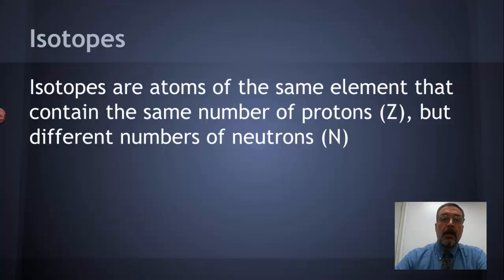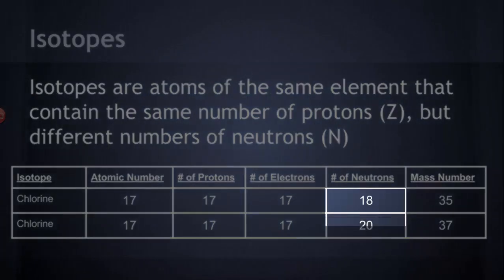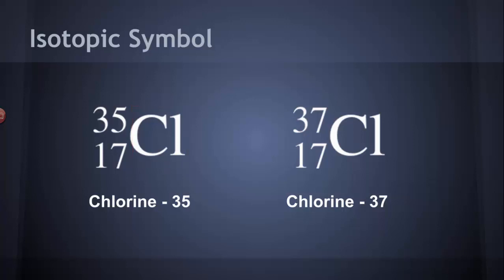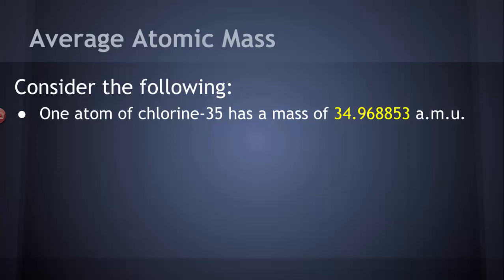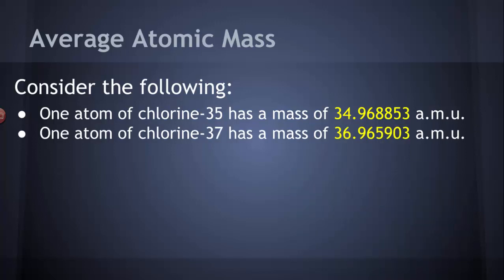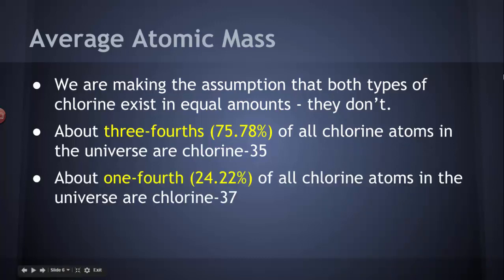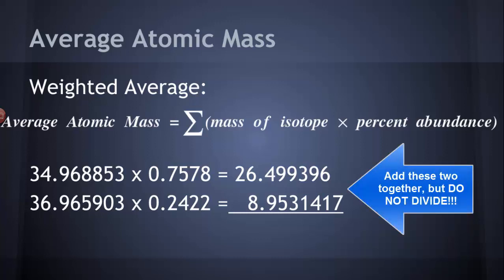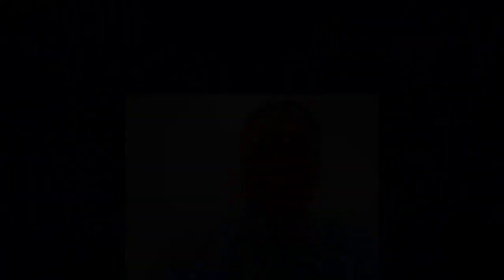Isotopes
Isotopes and Average Atomic Mass